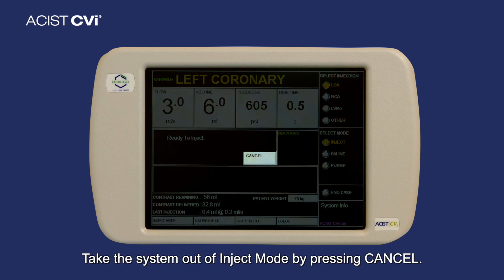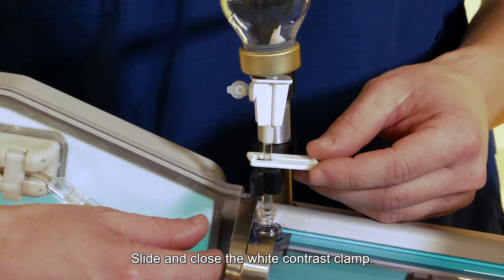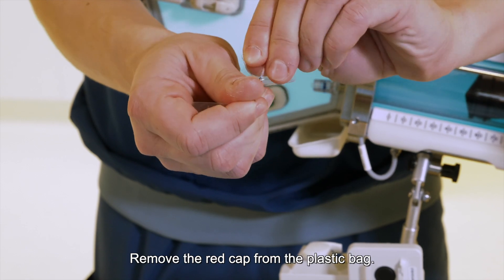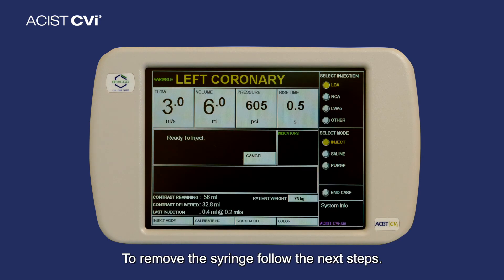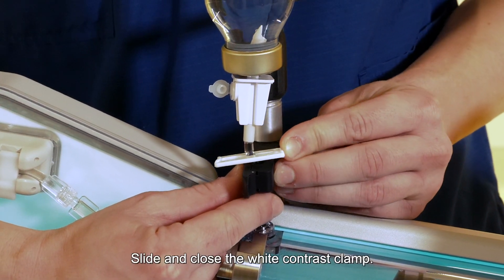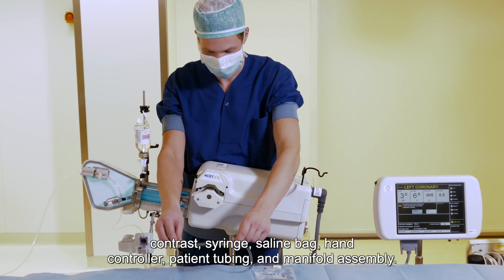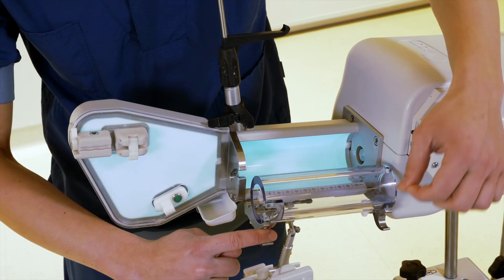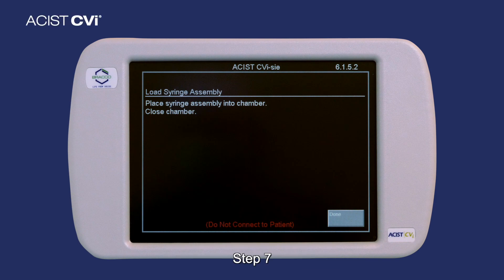5 ACIST CVi Setting up for the next Procedure (GLOBAL, NON-US)